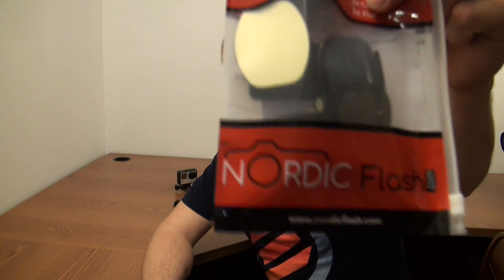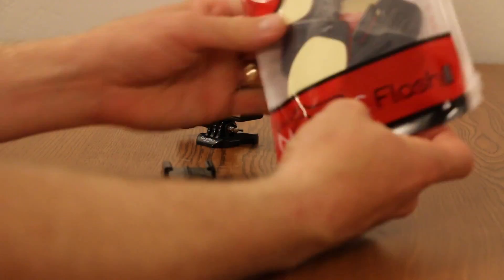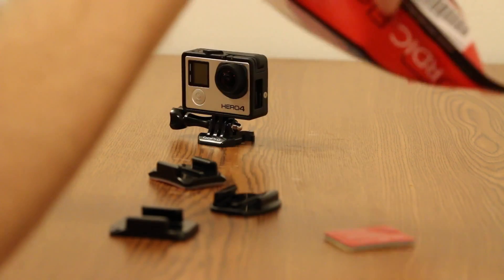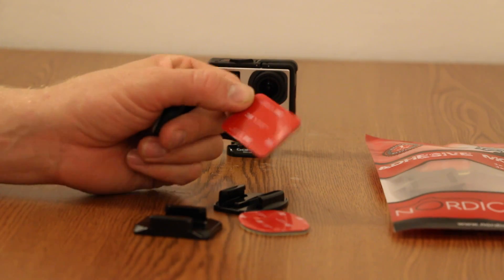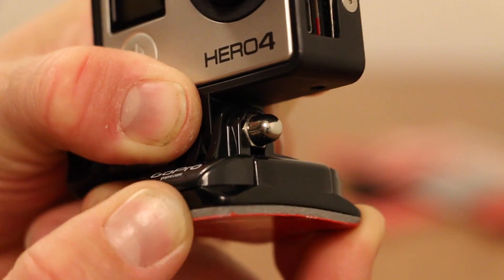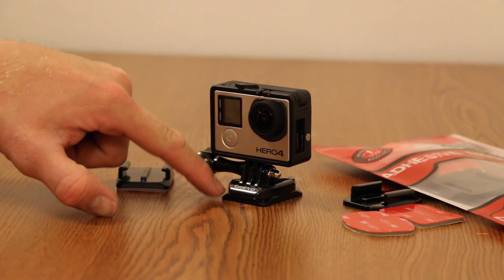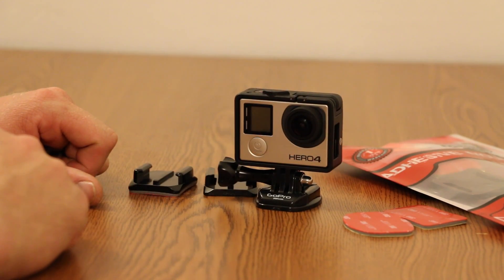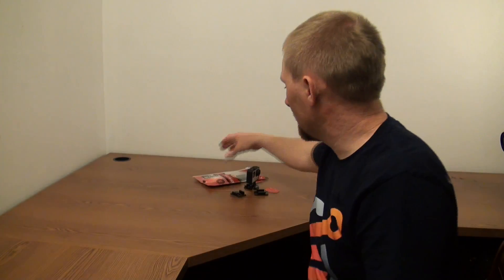Nordic Flash Adhesive Mounts for the GoPro Camera Review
Another product that Nordic Flash sent over for me to test out is their Adhesive Mounts for the GoPro Quickclip. I can honestly say after testing these, they have replaced all my adhesive mounts from GoPro due to them being a tighter fit to the clip and having less wiggle. Great job guys, and be sure to check them out online: